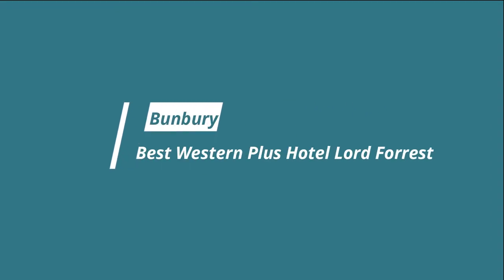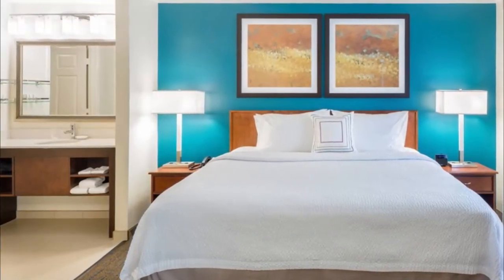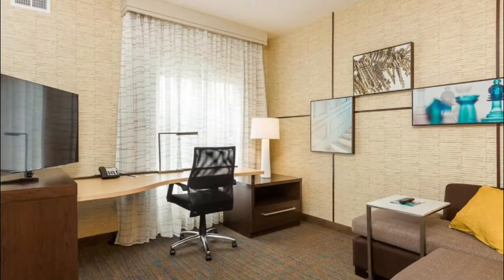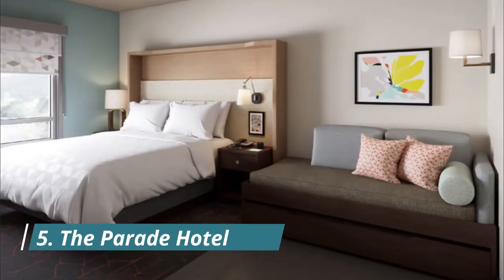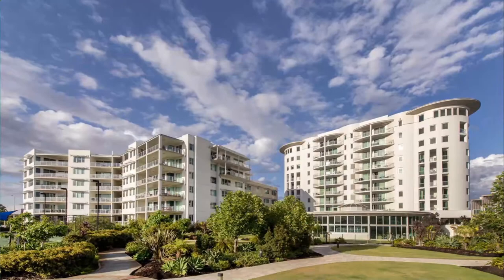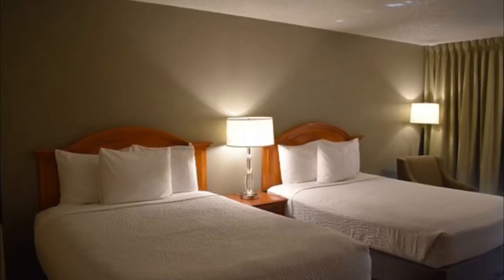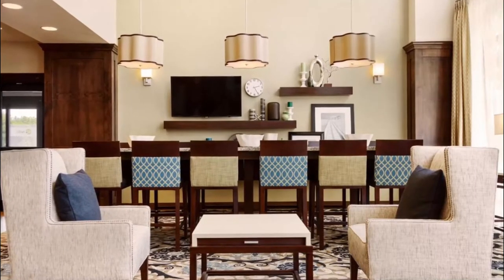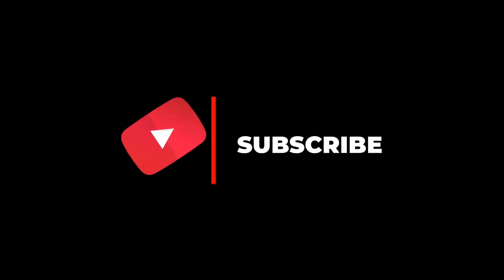Top 10 Best Hotels to Visit in Bunbury, Western Australia | Australia - English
With the plentiful options available in Bunbury best hotels, travelers are spoiled for choice when it comes to best hotels in Bunbury. For those on a budget, Bunbury has many great hotels in Bunbury and guest houses that provide both safety and comfort. Some of the newly built hotels have been awarded for their design, and more continue to open up. There are also capsule hotels in Bunbury, some of which are women-only. For more privacy, there are mid-tier and business famous hotels in Bunbury that provide convenience and all the basic amenities, making a great option for travelers who plan to spend most of their time out exploring the city. This is one eclectic list of hotels to visit in Bunbury – but you’d probably expect nothing less from Bunbury best hotels. From our collective time spent in this amazing city and from feedback gathered from our travel network here is a list of our favorite top 10 hotels in Bunbury.

There are many beautiful hotels in Bunbury. Australia has some of the best hotels in Bunbury. We collected data on the top 10 hotels to visit in Bunbury. There are many famous hotels in Bunbury and some of them are beautiful hotels in Bunbury. People from all over Australia love these Bunbury beautiful hotels which are also Bunbury famous hotels. In this video, we will show you the beautiful hotels to visit in Bunbury.